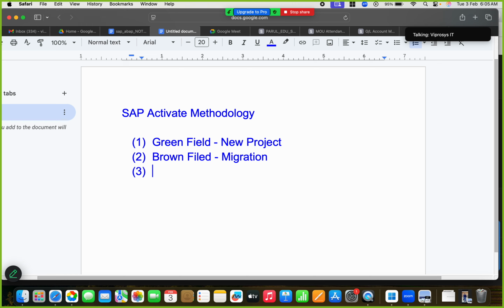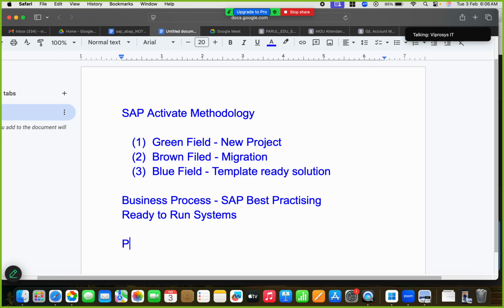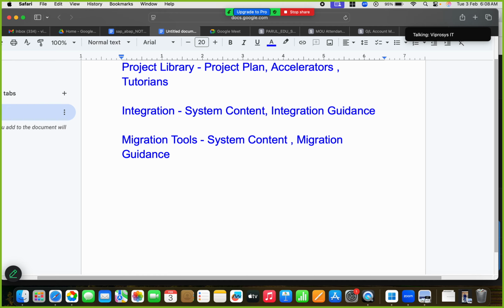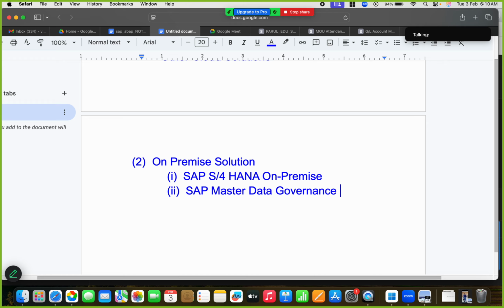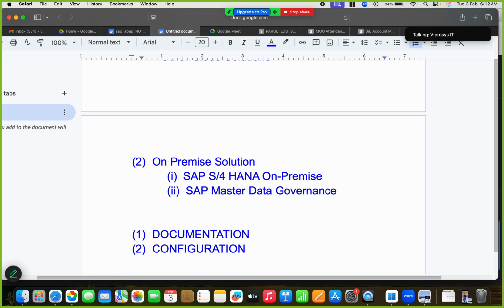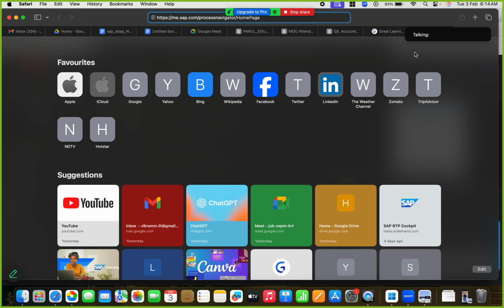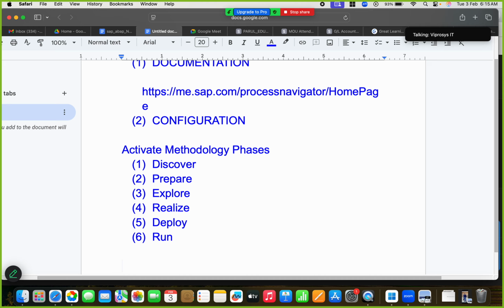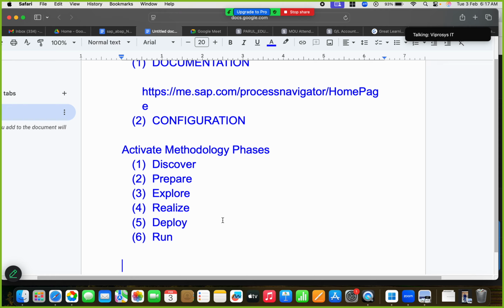SAP Activate Methodology 2026 Part 1